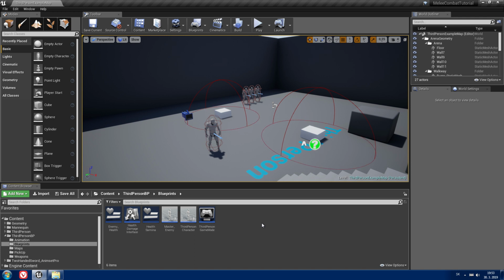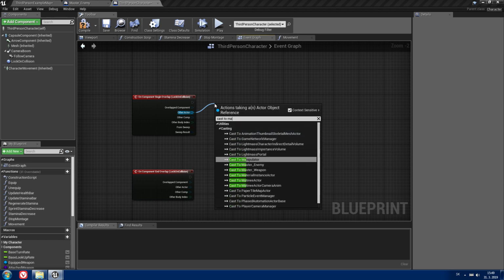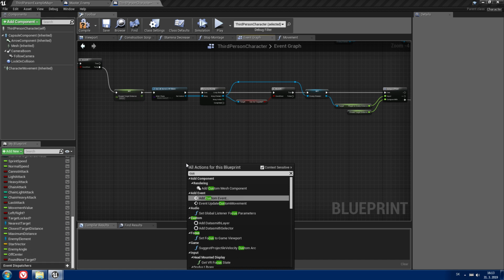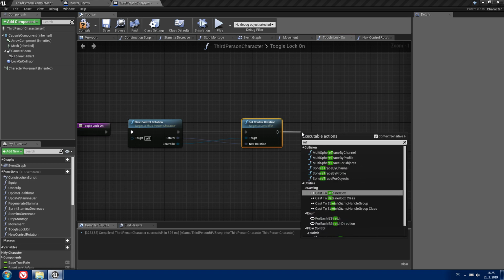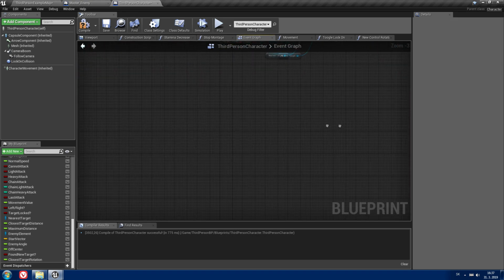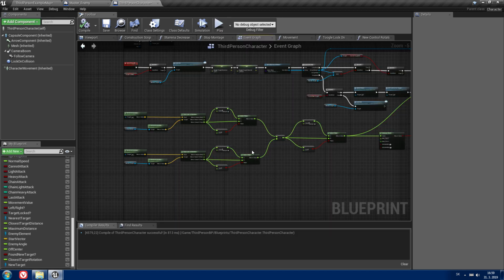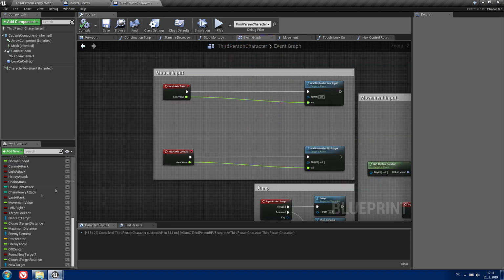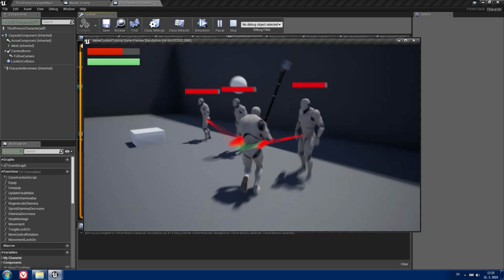[UE4] [6] Melee Combat System: Lock-On Targeting System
This tutorial is not for total beginners!!!

This is sixth part of my Melee Combat System tutorial series. In this video I am gonna show you how to create Lock-On Targeting System similiar to Dark Souls and other modern games.

If something is not working for you write a comment and I will answer as fast as I can. :)

The animations I am using are not mine but you can buy them in the marketplace